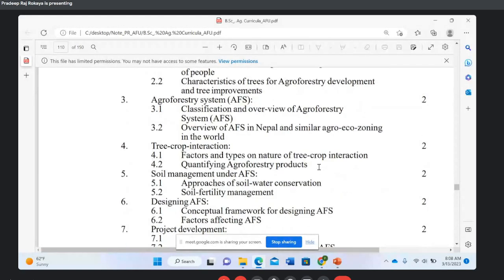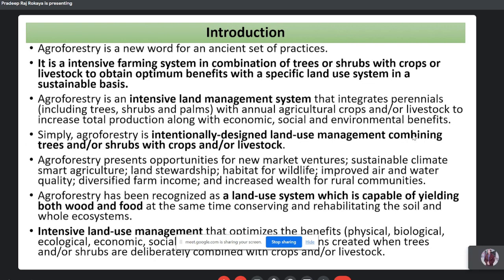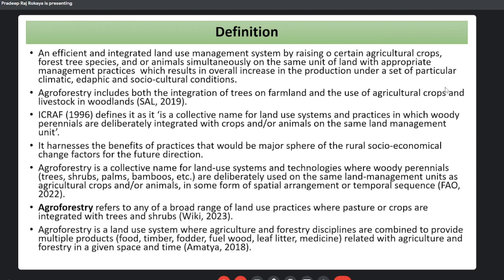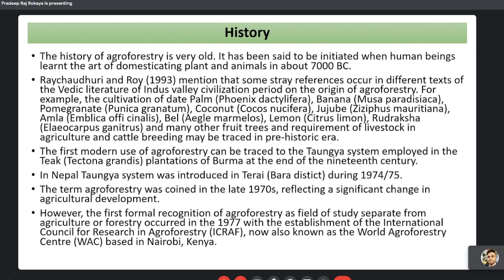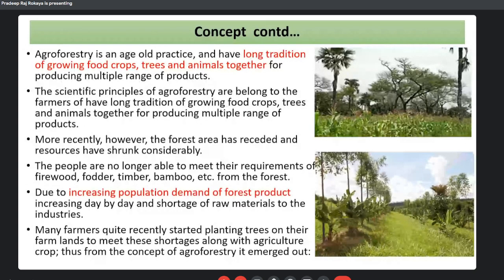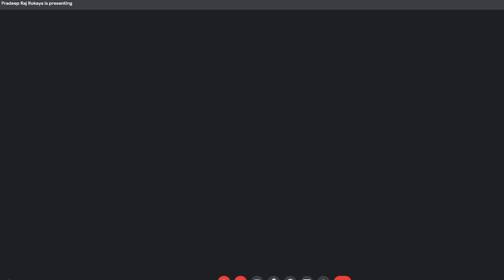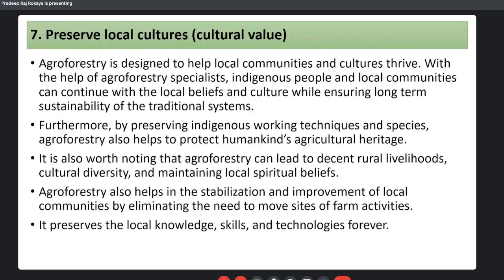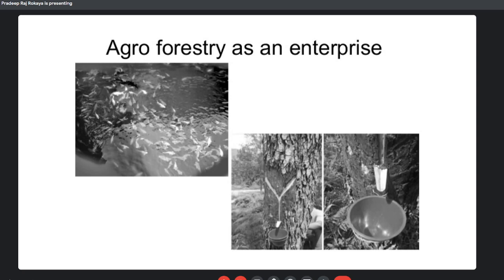Agroforestry day 1